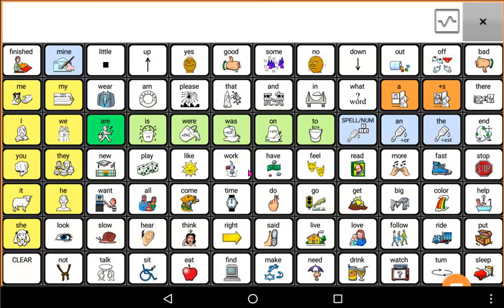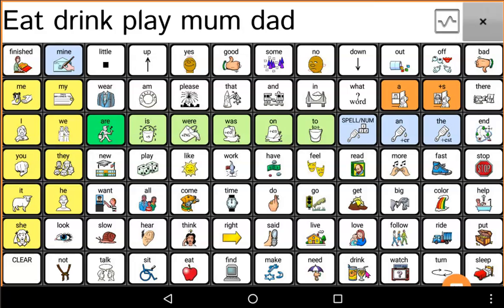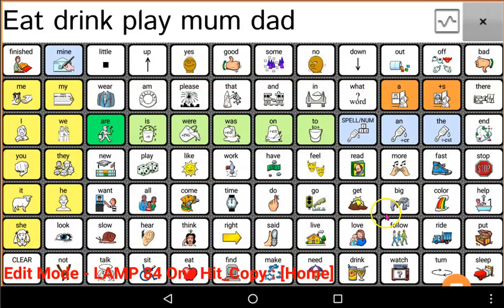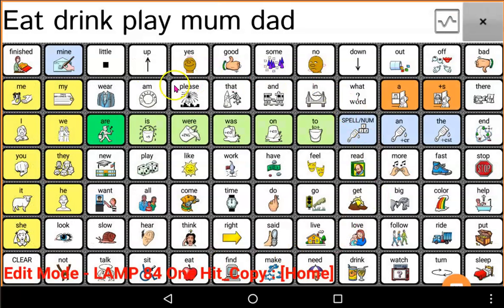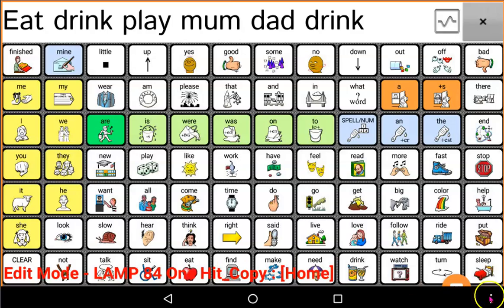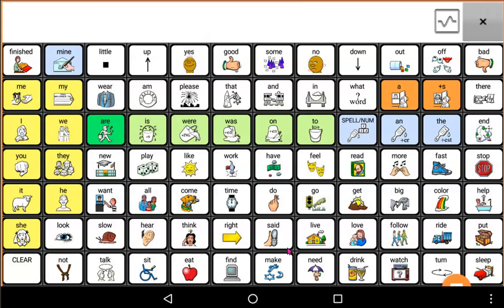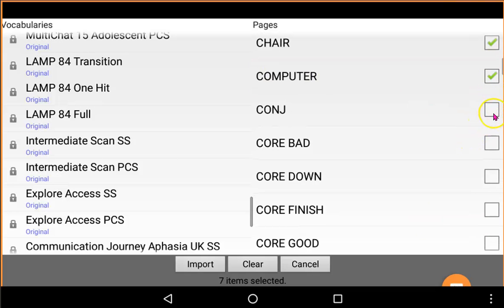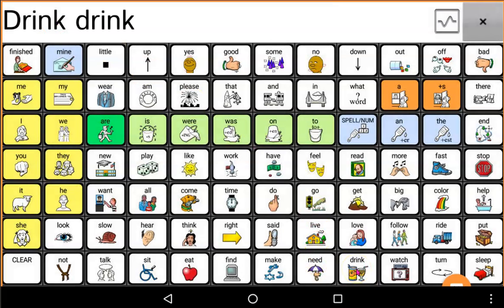LAMP WFL One Hit to Transition One Word at a Time - Rugged Devices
This video goes through the steps to make a 1-hit button move to LAMP WFL transition. The steps are for the Liberator Rugged devices.